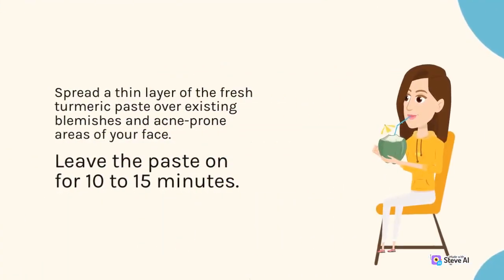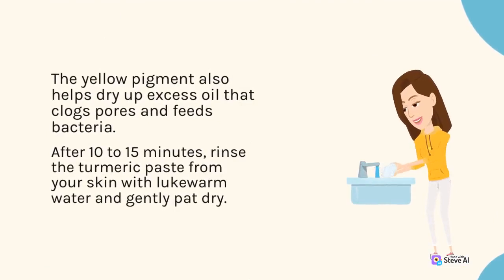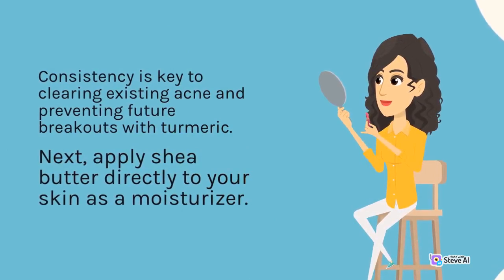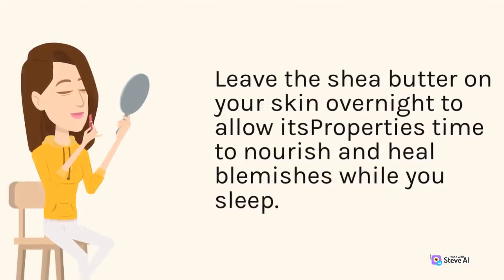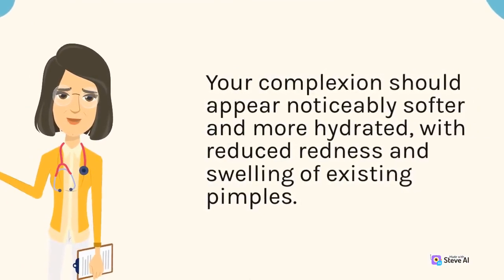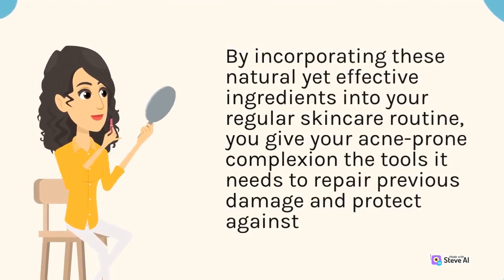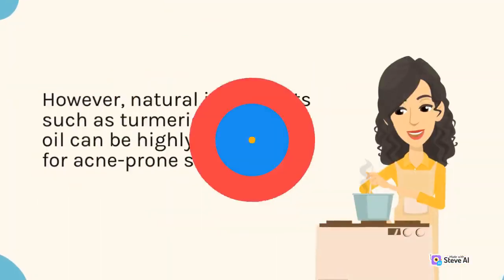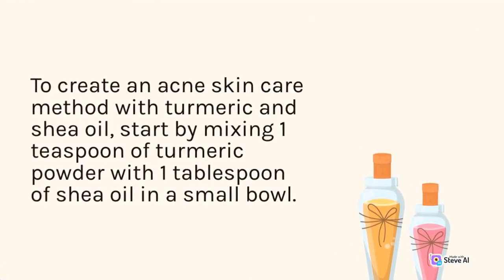Acne skin care method with turmeric and shea butter | Part 2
This video is content about Acne skin care method with turmeric and shea butter | Part 2